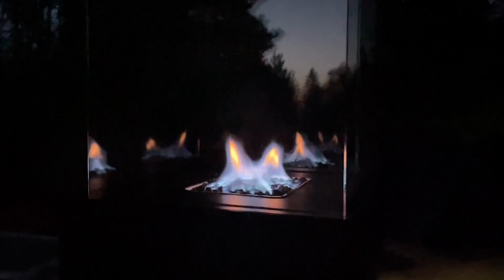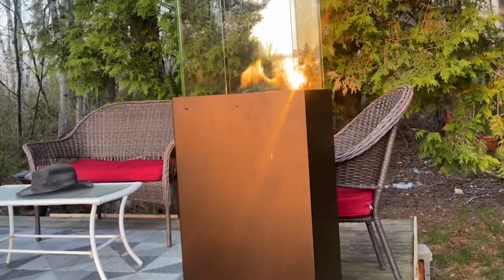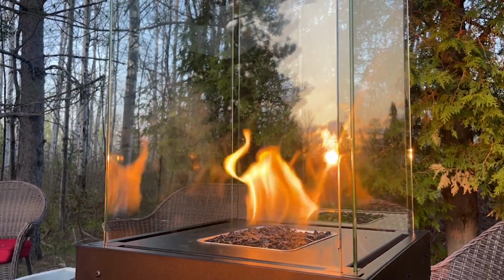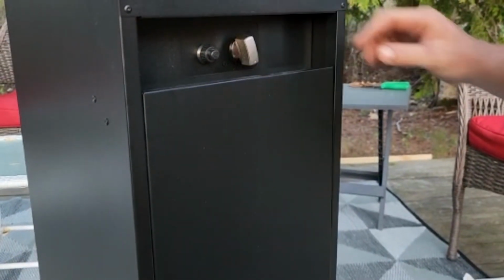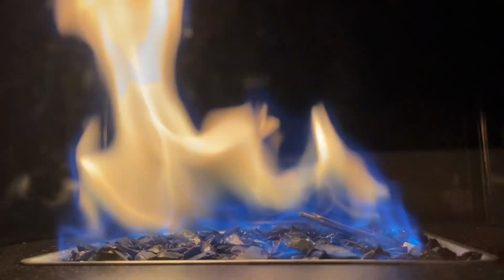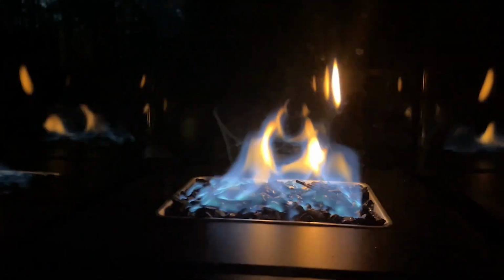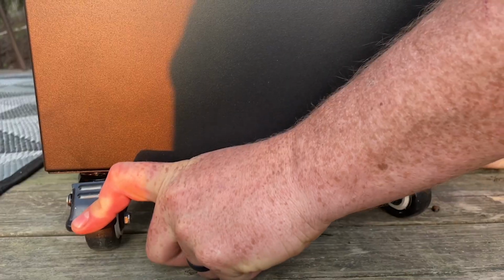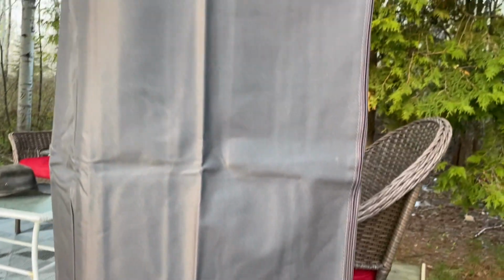Planika Faro Outdoor Patio Heaters | Our Point Of View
Check Our New Website For Amazing Deals!

✅【SMOKELESS SOURCE OF HEAT】 Fire pits for outside - Faro are friendly to the environment as it utilizes Propane/LP gas cylinders that give you 360-degree flame visibility smokeless combustion. Great as a garden heater.
✅【HIGH EFFICIENCY】 The maximum gas consumption of a fire column is 0,44 lbs/h, 41K BTU. When using the standard 20lbs gas bottle, the burning time of the Faro fire pillar is up to 55h. Comes with a gas regulator. Depending on the location of fire columns and the prevailing weather conditions, heat can be felt from ½ft to 4 ft from the unit. Due to the temperature difference, the warm air emitted from our outdoor gas fireplace is directed upward according to the laws of physics.
✅【PORTABLE FIRE PIT】 Within only a few minutes you will be able to assemble the Faro gas fire column heater. You only need to unpack the Faro fireplace, attach wheels, and place windproof glass shields. The last step to enjoy the Faro residential propane heaters is to connect your gas cylinder. Thanks to wheels and inside bottle compartment the fire towers could be easily moved around your terrace.
✅【CSA&CE SAFETY 】 Planika outdoor propane fireplaces meet or exceed CSA safety and performance standards in the US and Canada as well as the CE declaration of conformity (EU 2016/426) tested by Kiwa Laboratories.
✅【SAFETY FEATURES】 The patio columns automatically turn off when tilted or tipped over. The thermoelectric sensor turns off the gas supply when the flame goes out. Use the breaks to lock Faro in place. The ignition knob is secured from unauthorized access.